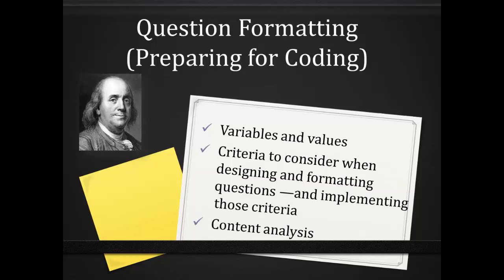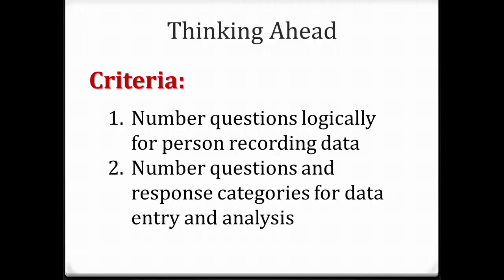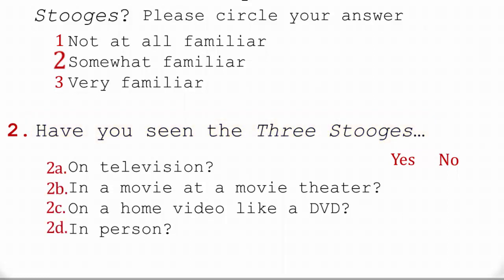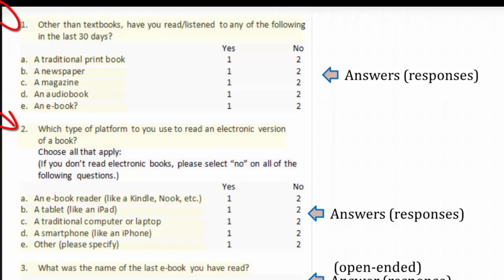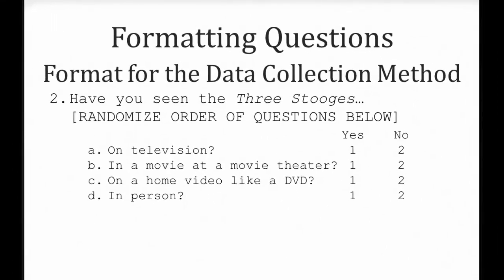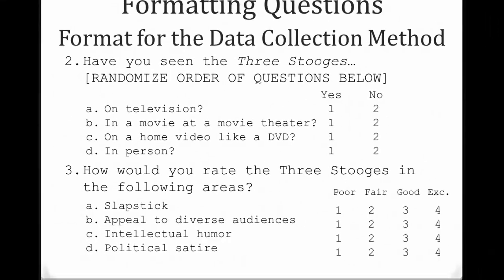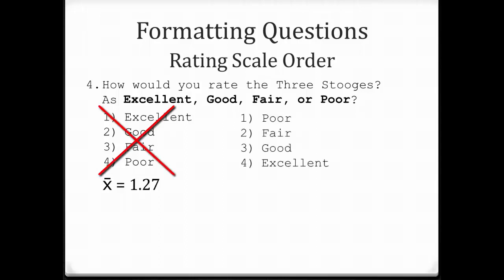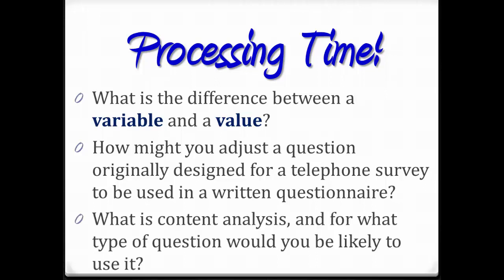Question Formatting for Data Entry & Analysis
How to format survey questions for later coding and analysis